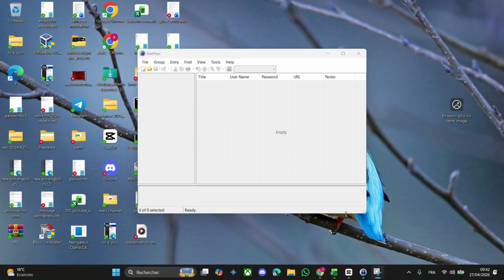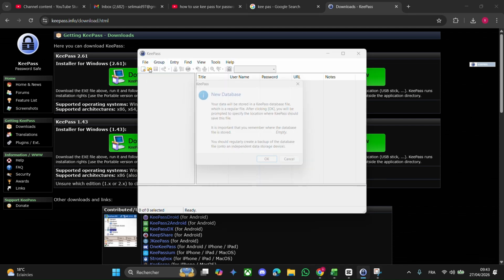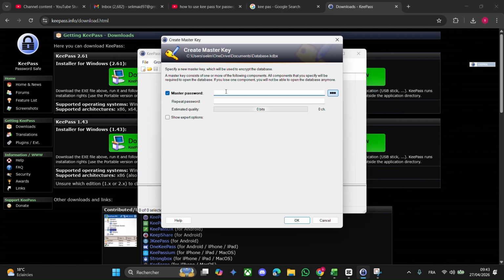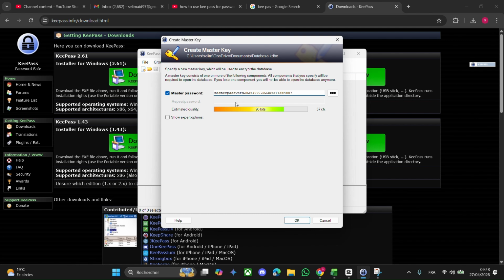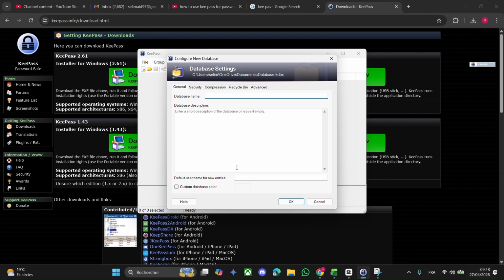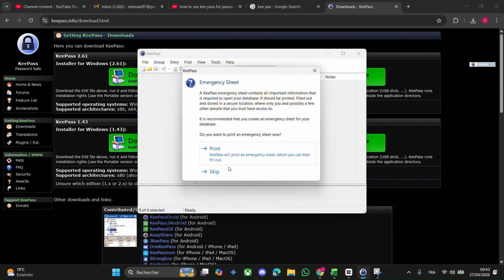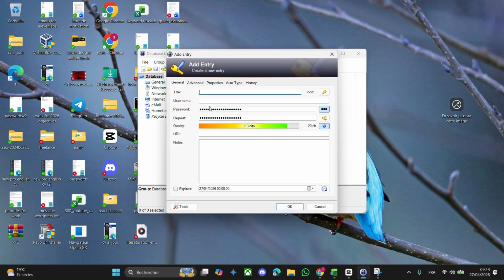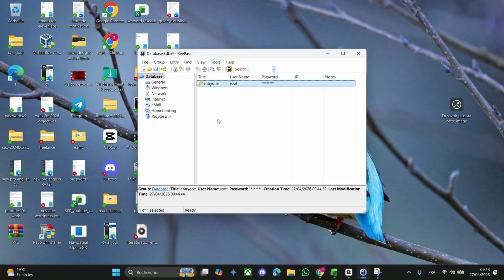How to Use KeePass for Password Management – 2026 Offline & Encrypted Guide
To use KeePass for password management, download and install KeePass (Windows) or KeePassXC (macOS/Linux). Create a new database via File → New , set a strong master password (and optionally a key file for 2FA). Add logins manually or import from CSV, then organize entries into groups (e.g., Work, Banking). KeePass runs completely offline, and you sync the encrypted *.kdbx file across devices via cloud storage (e.g., Dropbox) . That's how to use KeePass as a local, open‑source password manager. 🔐🗄️